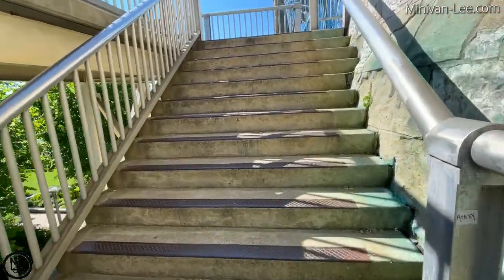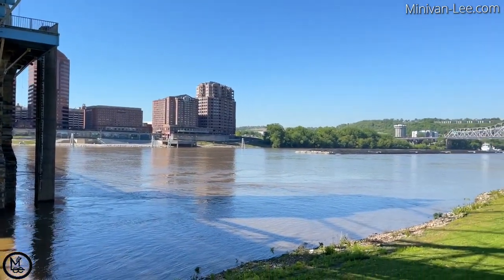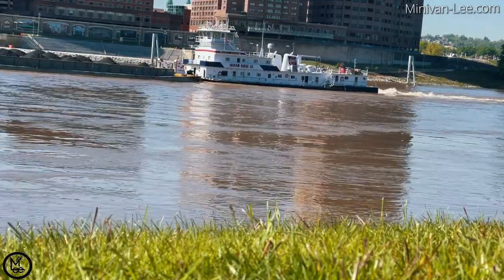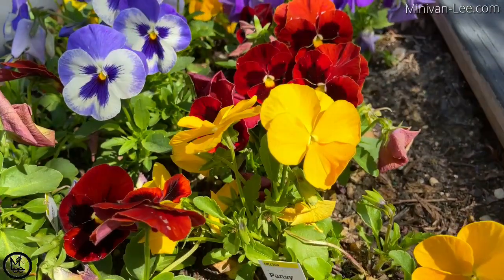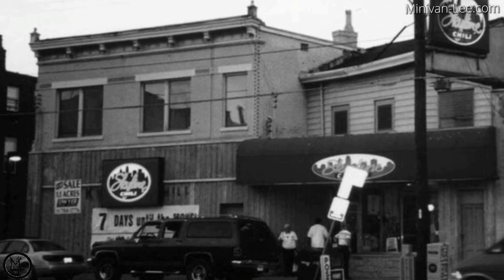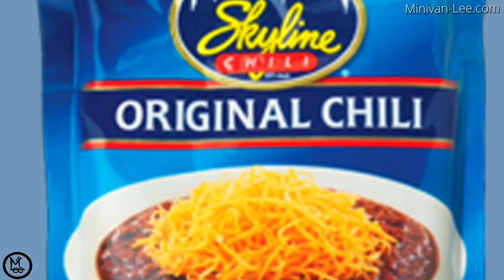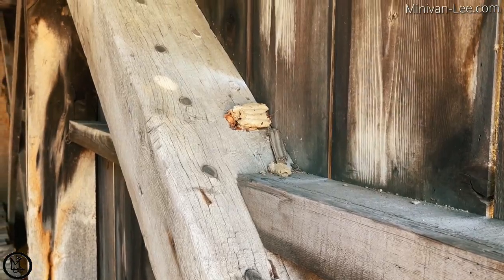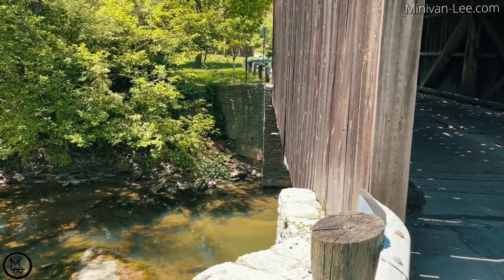My Day Living in my Van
Amazon.com/author/minivanlee